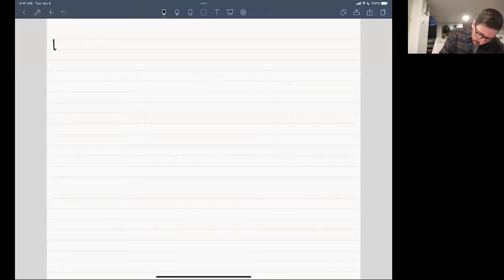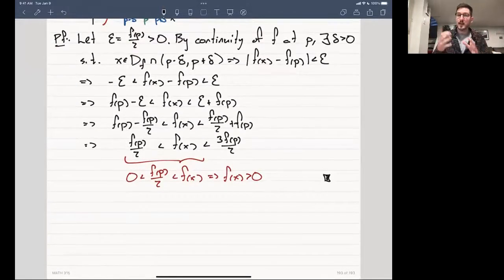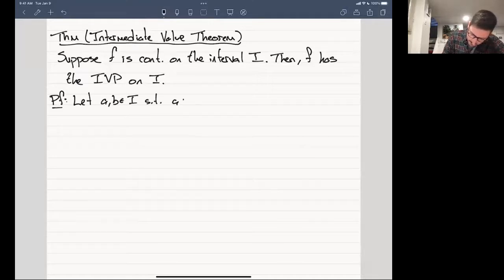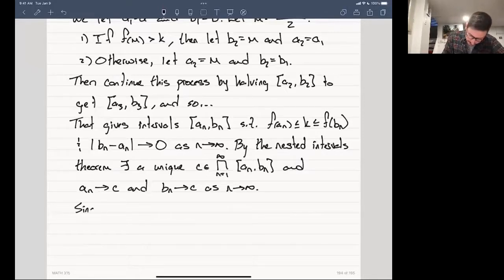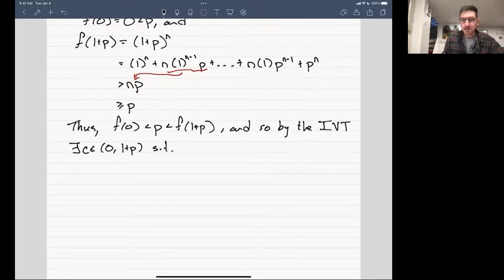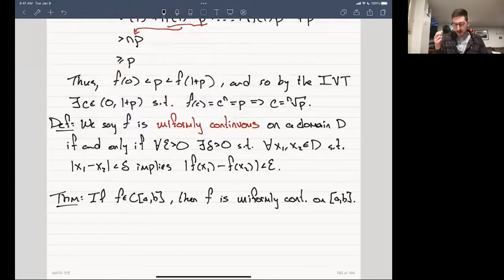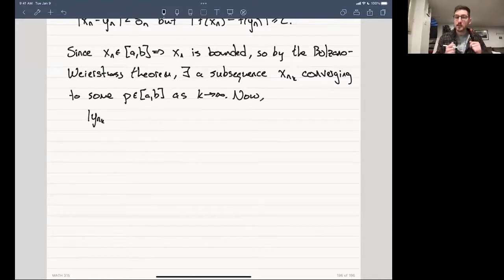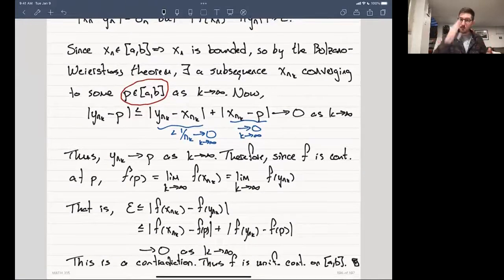Properties of Continuous Functions - Real Analysis | Lecture 12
In the previous lecture we introduced the definition of a continuous function. In this lecture we are going to use that definition to better understand continuous functions. We will prove a result on the preservation of sign for continuous functions and the celebrated Intermediate Value Theorem. We further introduce the concept of uniform continuity and show that all continuous functions on a closed interval must also be uniformly continuous.